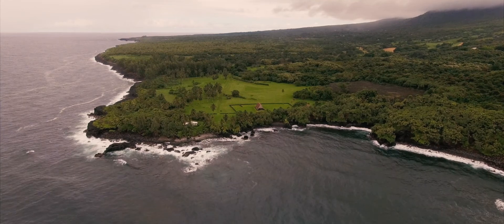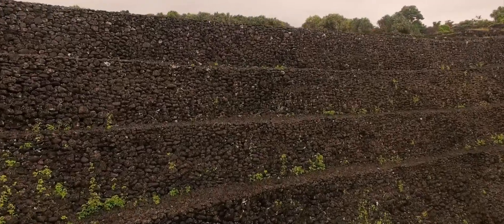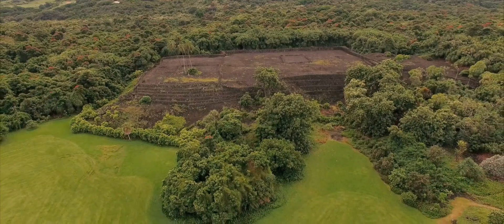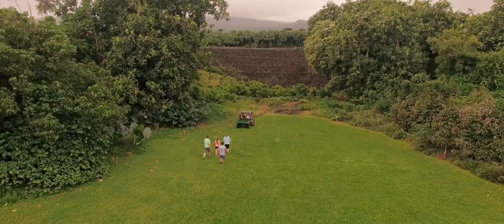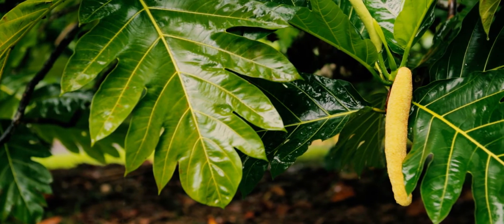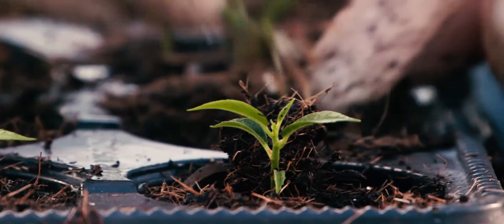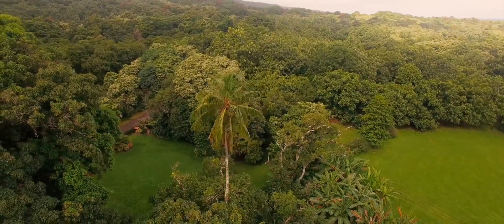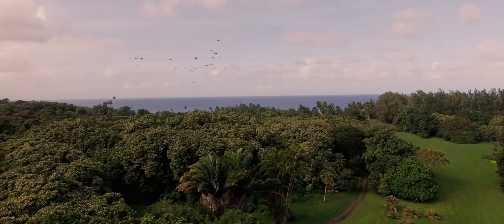Maui's Kahanu Garden // Breadfruit collection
The Kahanu Garden, located on Maui Island in the Hawaiian Islands, is a diverse place full of vibrant plant life and native historical structures, like the Pi’ilanihale Heiau which over time, has been restored to its former prestige within the boundaries of the garden.

Owned by the The National Tropical Botanical Garden, Kahanu Garden offers visitors a Hawaiian sense of place, with a focus on plants brought to the island by Polynesian explorers, as well as native Hawaiian botanical species. The Garden is home to the world’s largest collection of Breadfruit (‘ulu), and cared for by the Breadfruit Institute, whose mission is to promote the conservation and propagation of breadfruit species for use as a food crop as well as to serve reforestation efforts. Over 120 different varieties of breadfruit, from 34 Pacific Islands, call Kahanu Garden home.

Researchers at the University of British Columbia are now studying ways to propagate breadfruit cuttings in order to conserve the species.